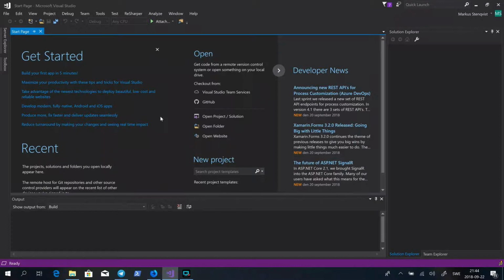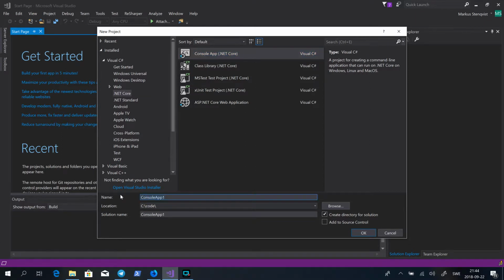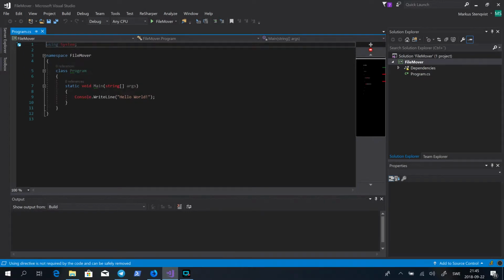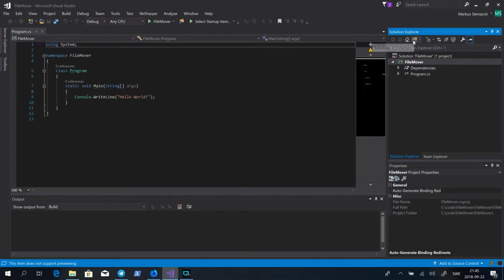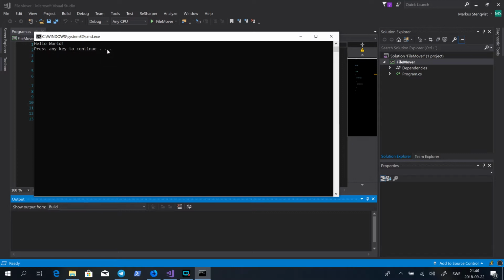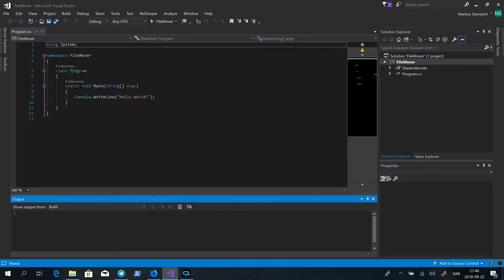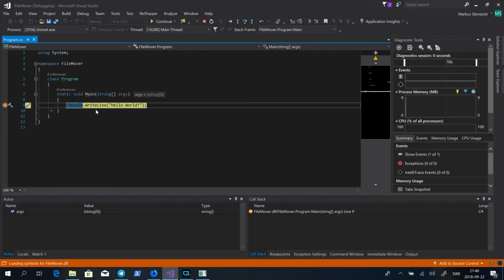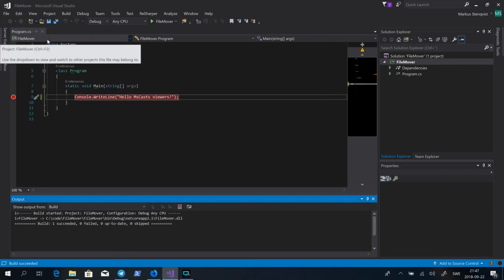C# for the absolute beginner: Creating the project!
In this episode we will create our first .NET Core project in Visual Studio IDE.